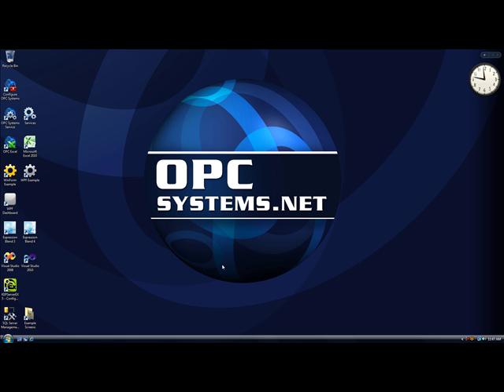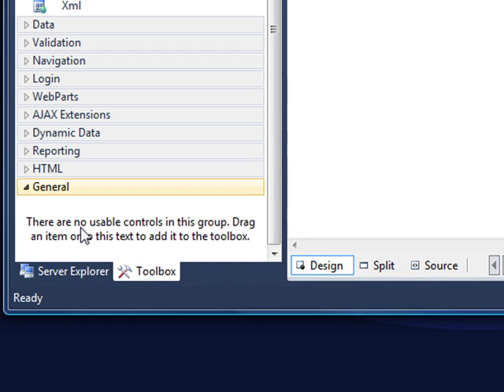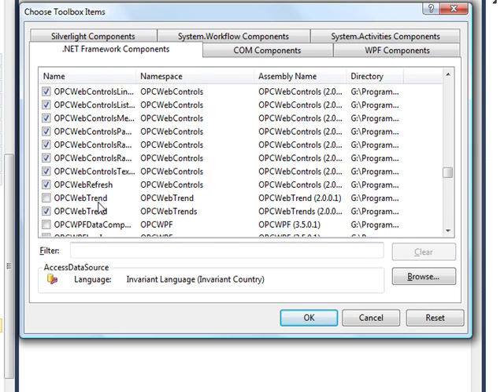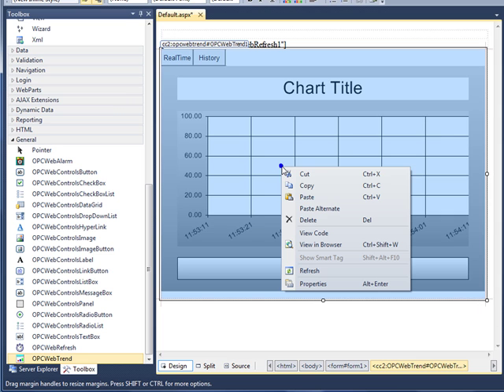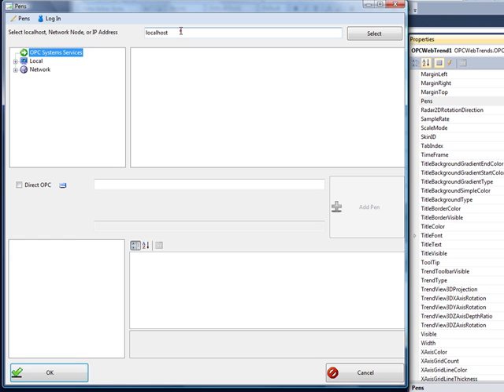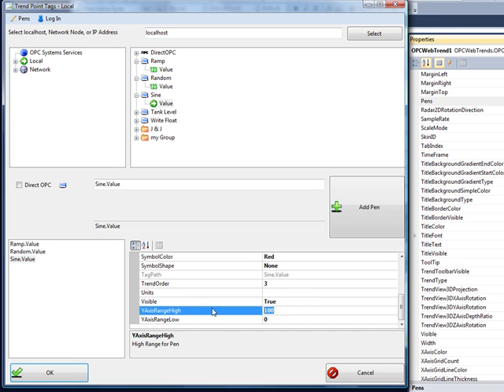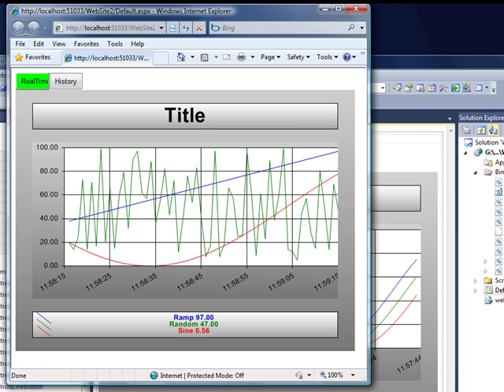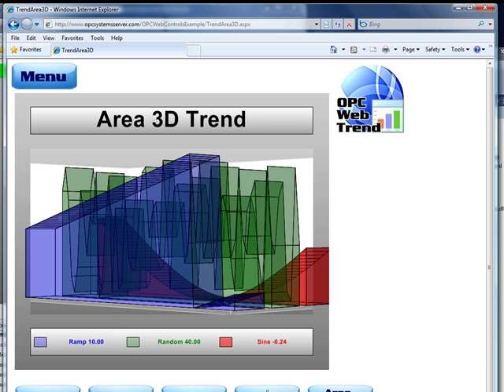Trending for Smart Phones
How to create ASP.NET Web applications with no programming for iPhones, Droids, Blackberries, and iPads.